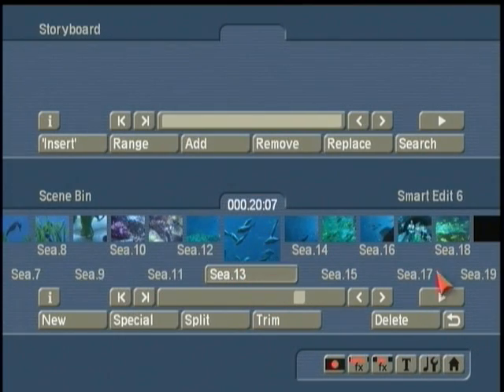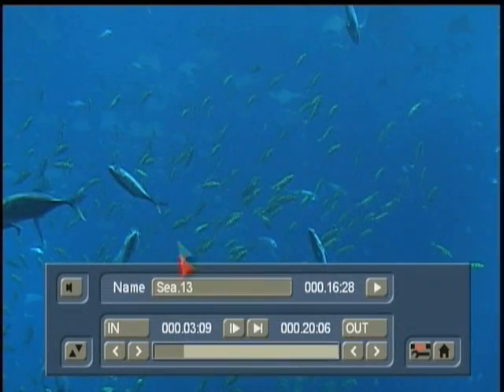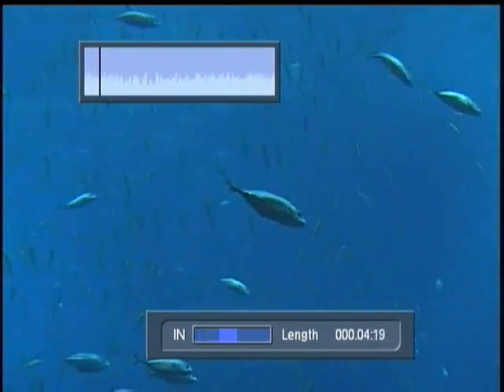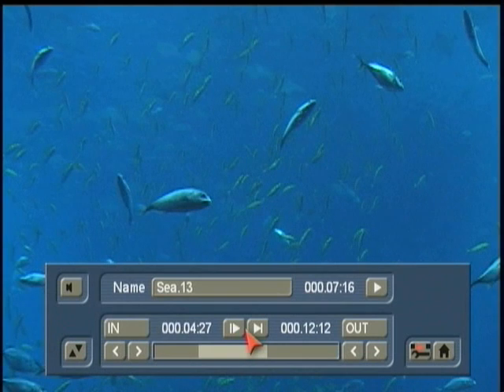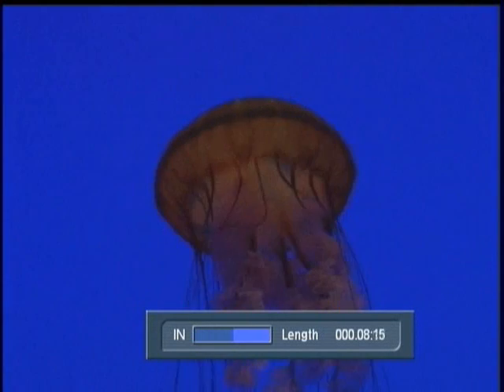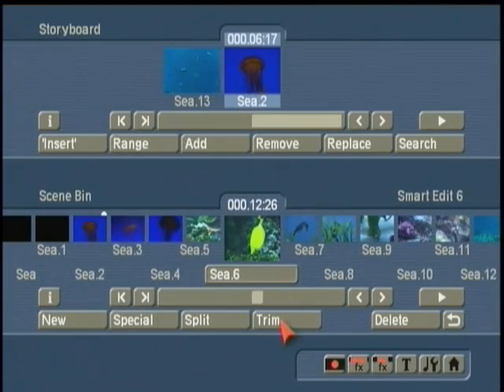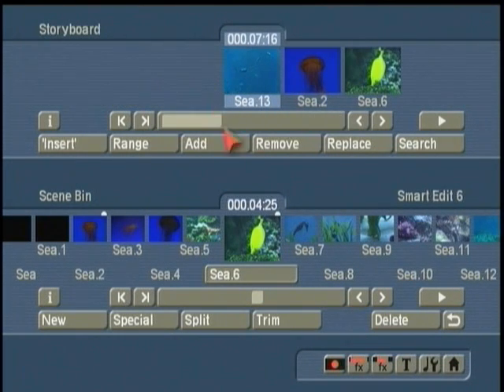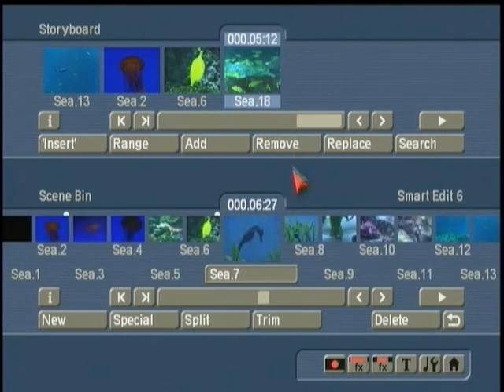Smart Edit 6 (part 3 of 12)